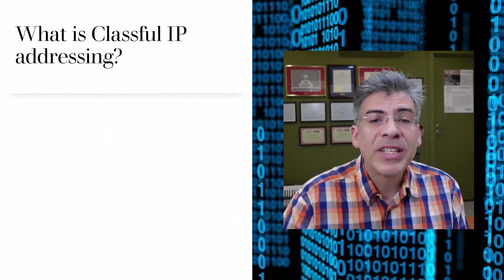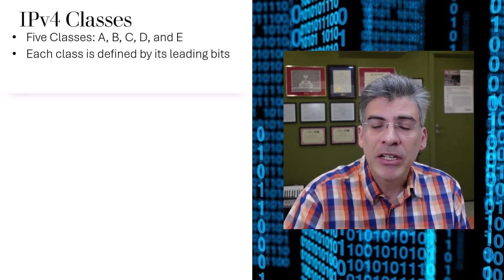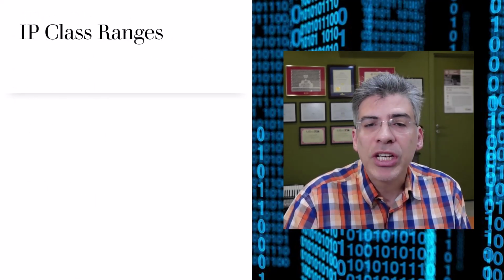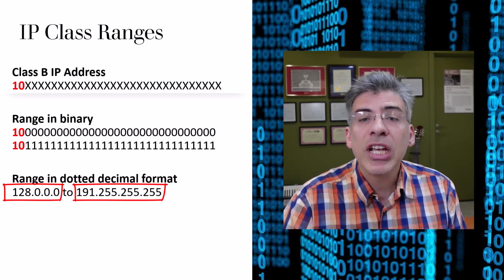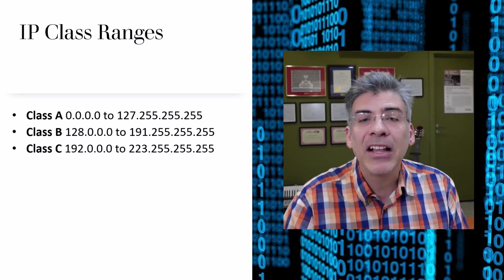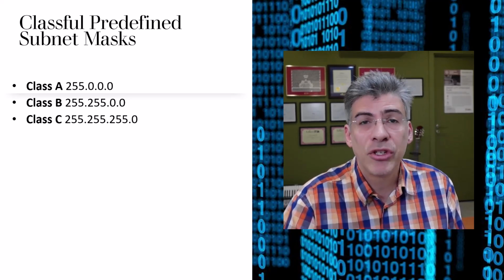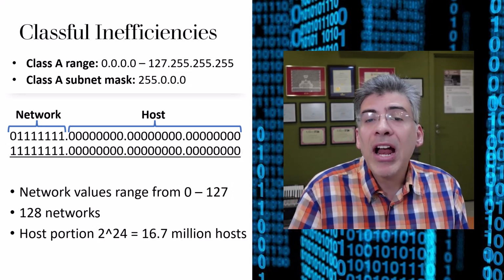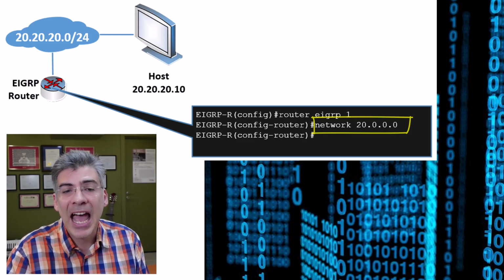IPv4 - What is Classful IP Addressing?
If you're involved at all with IP networks, you will have heard the terms "classful" and "classless".  But what do they really mean and why should you care?  In this video, I'll explain exactly what classful IP addressing is and why it was included in the early design of IPv4.

In a subsequent video, I'll be addressing the more modern classless IP addressing that is more commonly used with IPv4 today.

☑️ Chapter list:
00:00 Introduction
00:22 Initial IPv4 Design
00:50 Initial IPv4 Design
01:37 IPv4 Classes
02:57 IPv4 Class Ranges
05:23 IPv4 Classes and Subnet Masks
07:27 Inefficiencies of IPv4
08:21 Classful Addressing Today
09:05 Summary